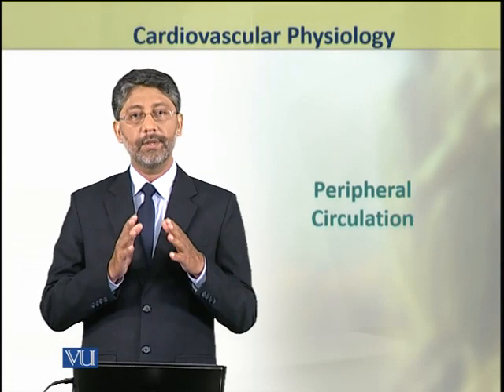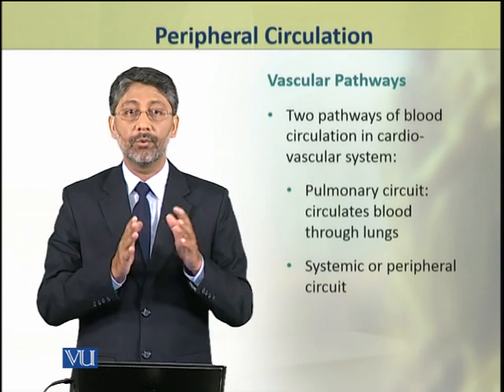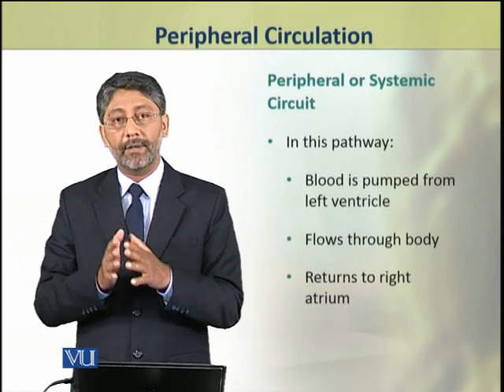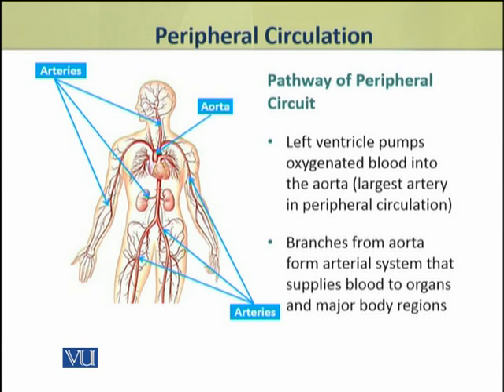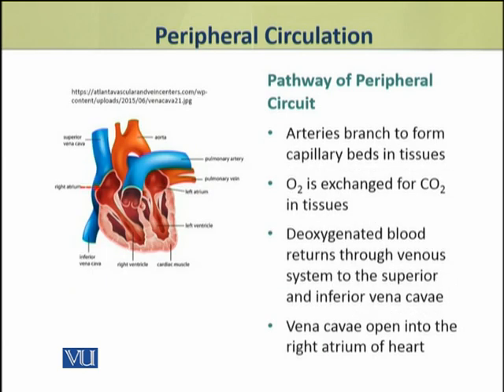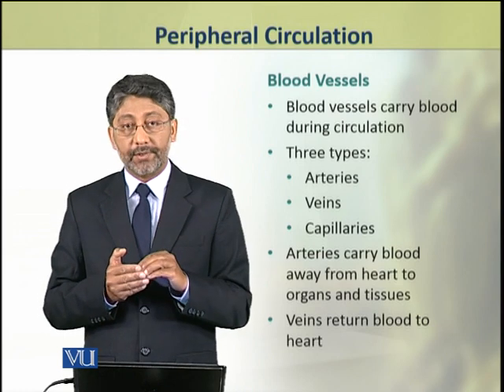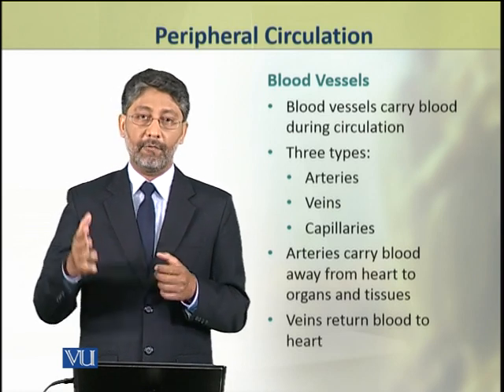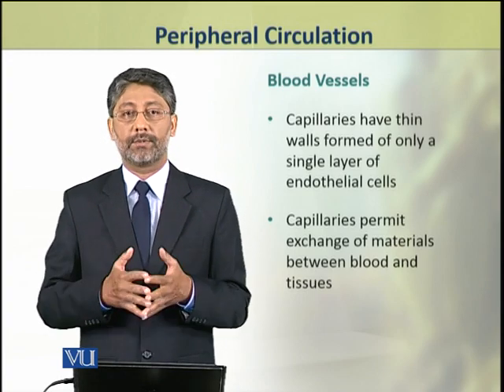Peripheral Circulation | Animal Physiology and Behavior (Theory) | ZOO502T_Topic135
Topic135: Peripheral Circulation,
By Dr. Ateeq ul Jaleel